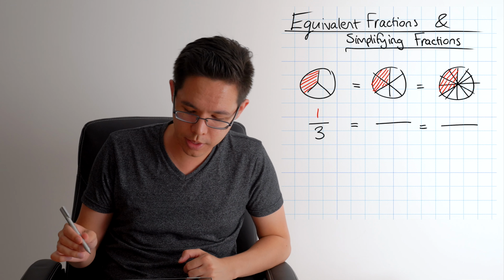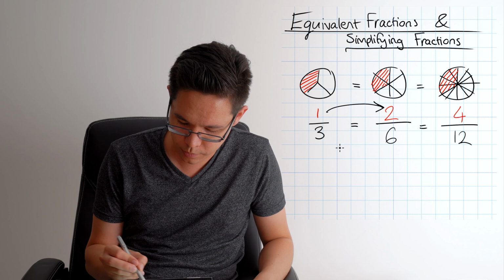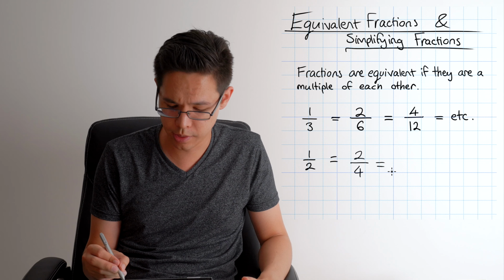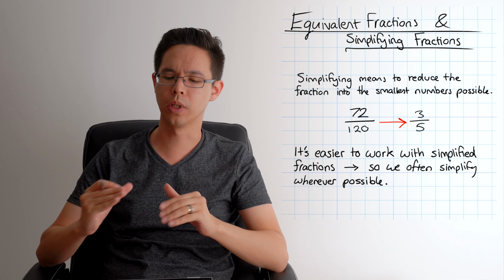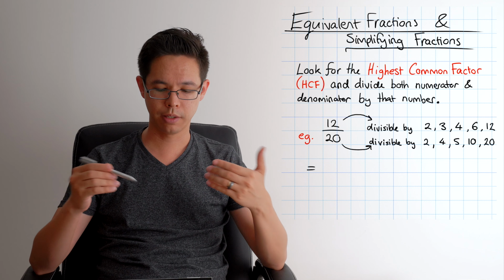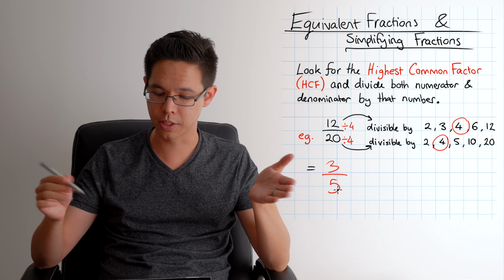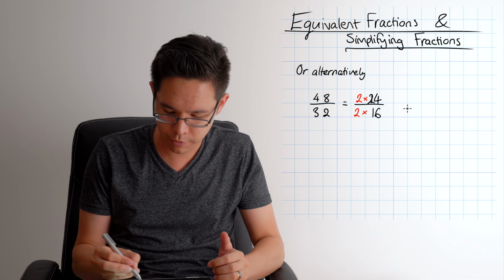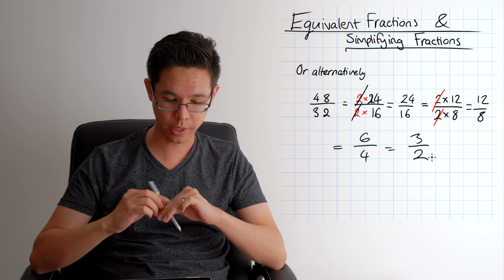Fractions 02 - Equivalent and Simplified Fractions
What are equivalent fractions, and different methods on how to simplify your fractions.